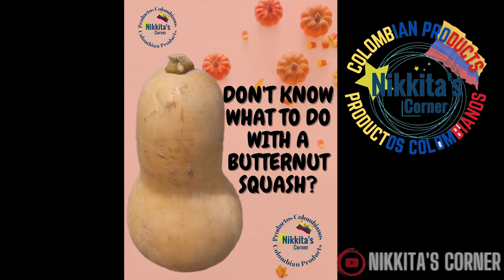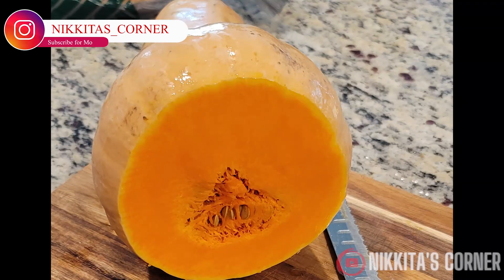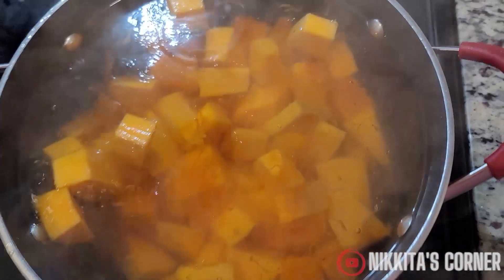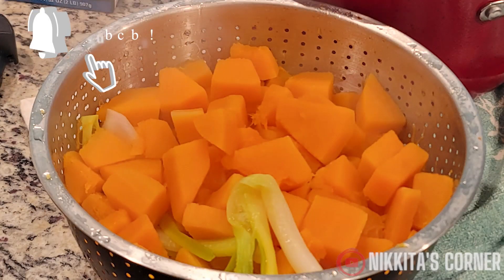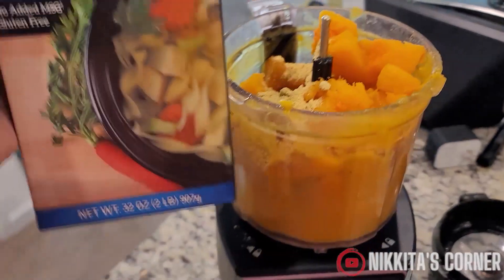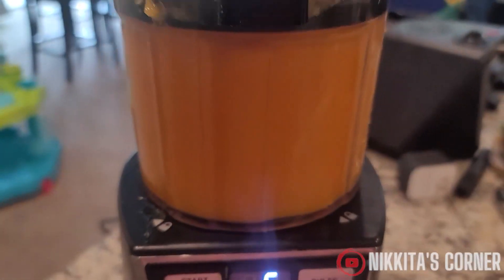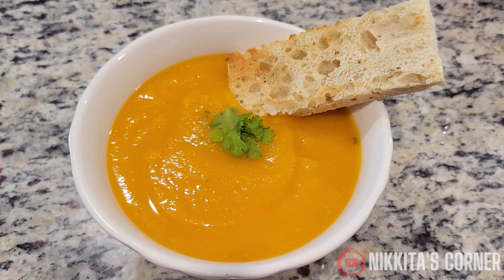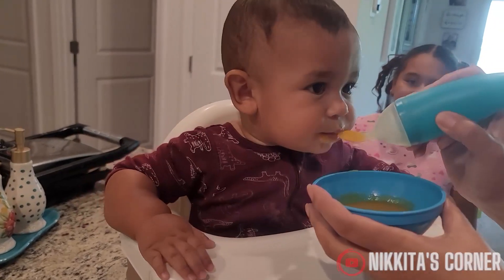Creamy Butternut Squash Easy and Quick Soup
My butternut squash soup is ultra creamy and full of butternut squash flavor.
This traditional butternut squash soup will round out your fall and winter meals. Served with Focaccia bread

Sopa de Calabaza Cremosa  Fácil y Rápida
Mi sopa de calabaza es ultra cremosa y llena de sabor a calabaza.
Esta tradicional sopa de calabaza complementará tus comidas de otoño e invierno.
Servido con pan focaccia.